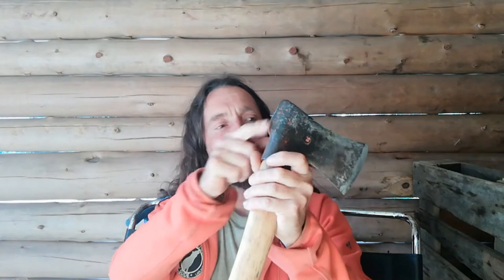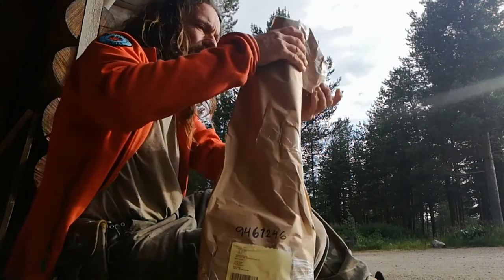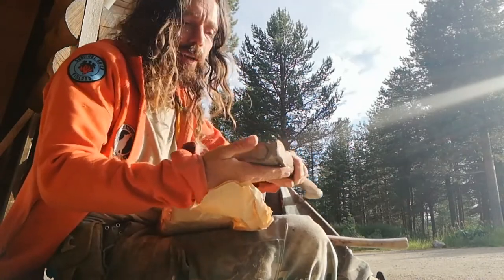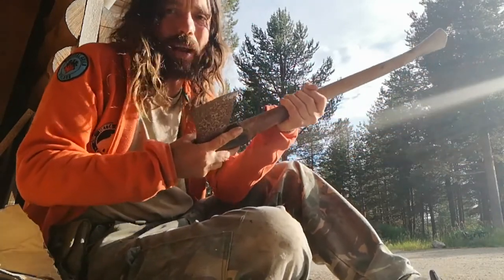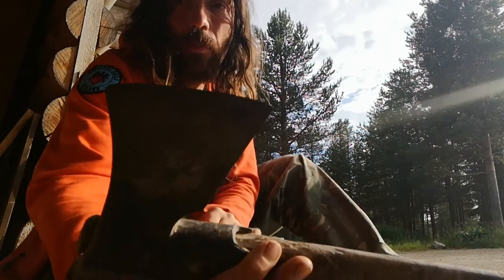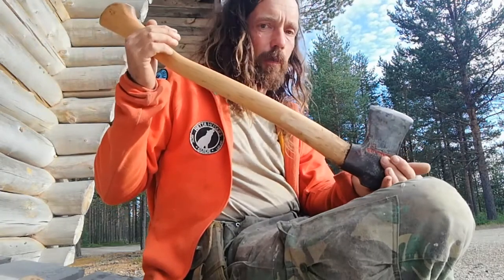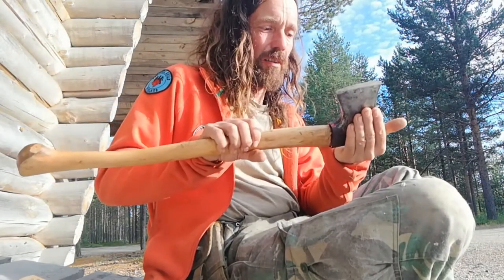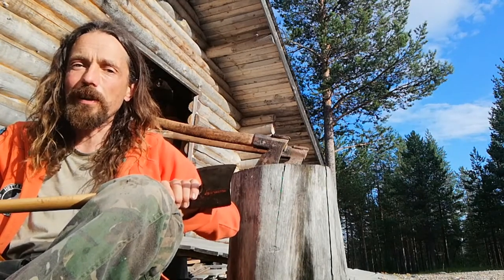Old Finnish axes, Billnäs and Kellokoski.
Unboxing some vintage Finnish collared axes.